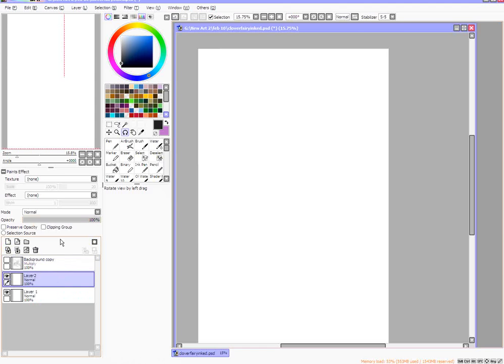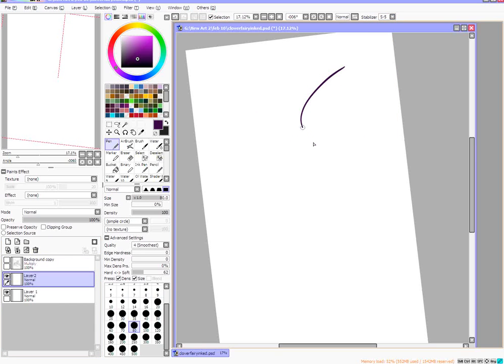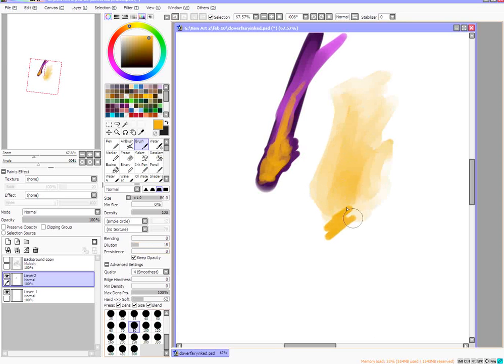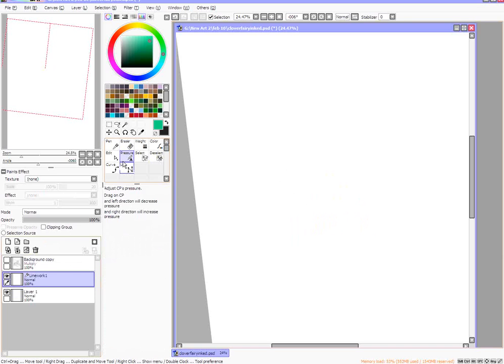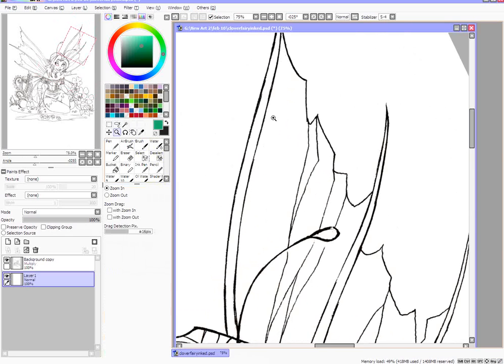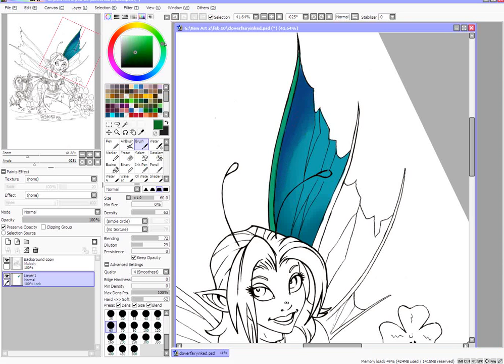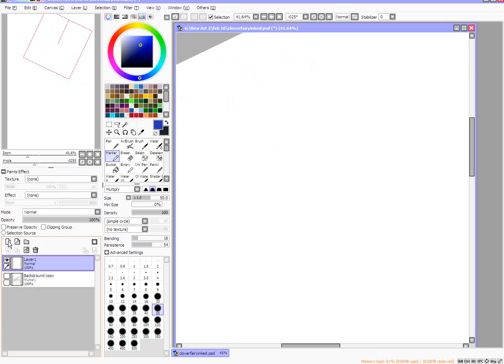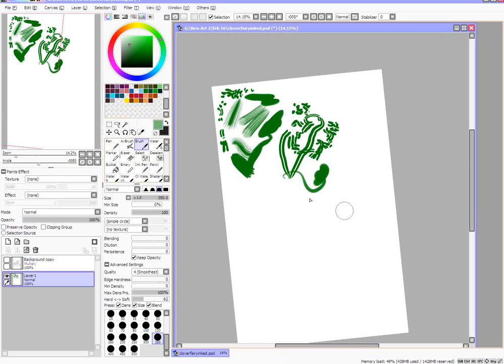Paint Tool Sai Tutorial and Demo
A quick general overview of Paint Tool Sai. Want to get the same Wacom Intuos tablet I use?  You can get it on Amazon!

Here are some basic brush settings in case you loose them!